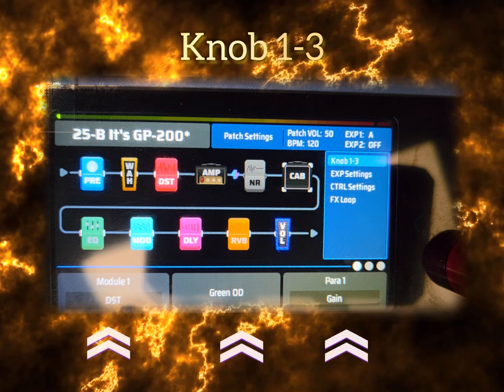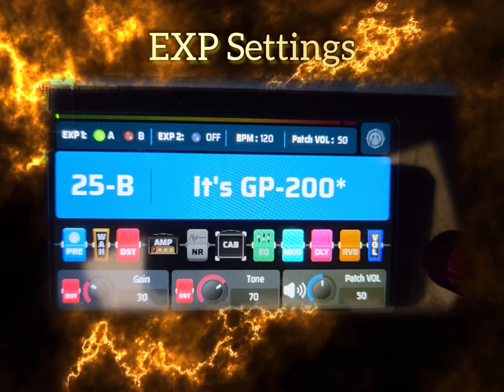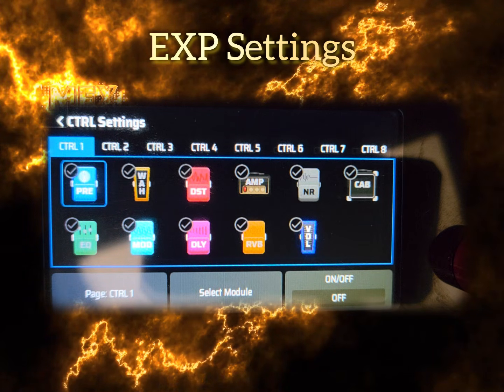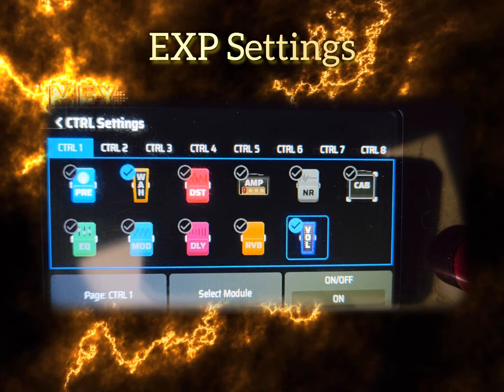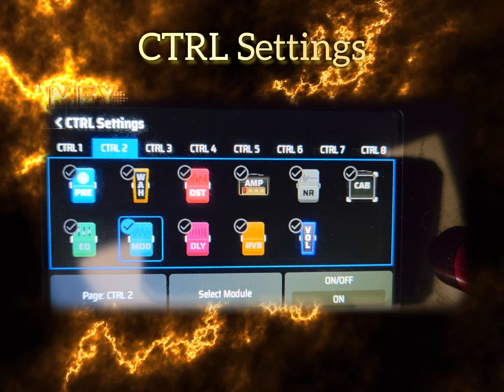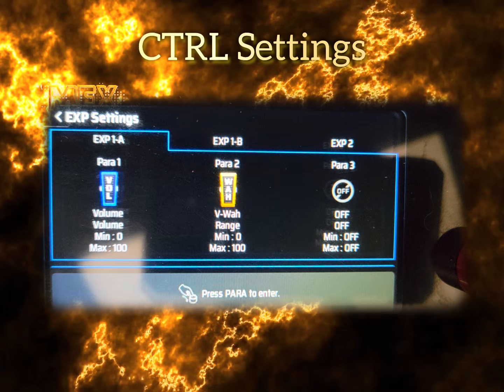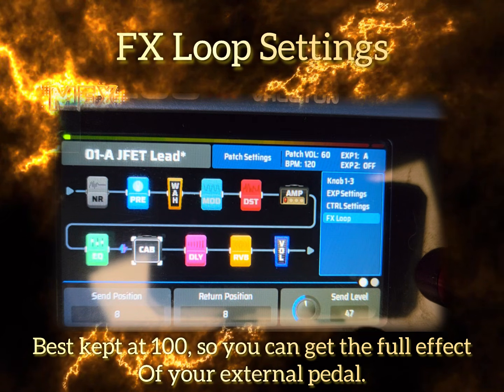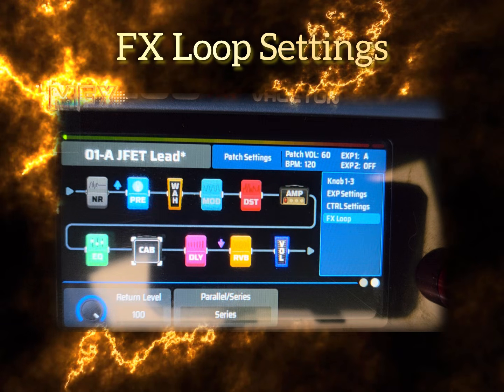Valeton GP200 Drop Down Menu Tutorial - Knob 1-3, EXP Settings, CTRL Settings, FX Loop.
A tutorial on the 4 options found on the drop-down menu of the Valeton GP200. We will be briefly exploring how to assign Knob 1-3, the EXP settings that allow you to assign a Wah Pedal, the CTRL settings to turn on/off your patches and the FX loop. How to integrate an external pedal into your effects chain.
Wanted to keep it as simple as possible with how it is explained.

KNOB 1-3 are the 3 knobs found just below the screen, where you can assign different effects to be adjusted. Within the effect, you can then choose which of the effects individual settings you want to assign and adjust without having to enter the pedal settings.

EXP SETTINGS is where you would set up your Wah Pedal. Ensuring you have your chosen wah effect that you want to use, then keep the range from min 0 - 100 max. This will then give you the full effect for the Wah Pedal. (Side note - doesn’t have to be the wah pedal, this demo was just to show how to assign it to the EXP Pedal with a smooth transition without affecting the volume EXP pedal. When going back to your Volume EXP, best to keep the pedal all the way down flat)

CTRL SETTINGS is where you assign pedals to turn on/off at which ever CTRL you choose to assign them to. I have CTRL1 already on the Valeton, as it is the factory settings. CTRL2 is an external dual switch, where you can see/hear me press to change the assigned effects, that don’t interfere with CTRL1. You can choose to turn on/off multiple effects with this page, allowing for several changes depending on what you want out of your patch. You will notice I turn off Delay & Modulator by simply pressing the effect buttons. So, if you want the pedal off, then assign it to turn on, you can do so within the same screen. Easy procedure.

FX LOOP is where you assign external pedals, into your Valeton’s signal chain. This is very handy to add more pedals if you want to have something specific in between the Valeton’s effects. Some might choose to have their pedals via input/output, running a traditional signal chain. Some might want to have others mixed into the Valeton’s chain, which can create different mixtures of tone, depending on what you choose. The example I give, is one of my external distortion pedals, the Movall JFET High Gain. You will choose where you want to SEND (going to the pedal) and then RETURN (back into the Valeton) to then add it to the Valeton’s chain. Adjust the position based off where you want this to occur. This is something you would need to experiment with because not all pedals fit the same location, depending on what effects you have on the chain. You can see as I switch through my banks, they are different, for different tonal responses.

MythicFX™️ 2025
“Unlock the secret of your tone, one pedal at a time.”